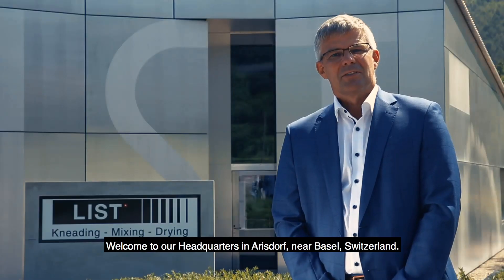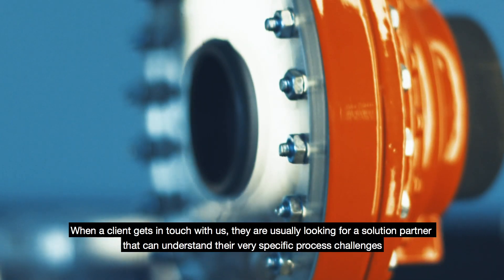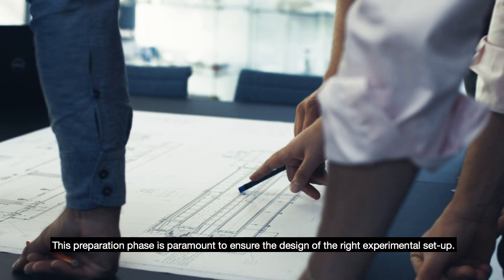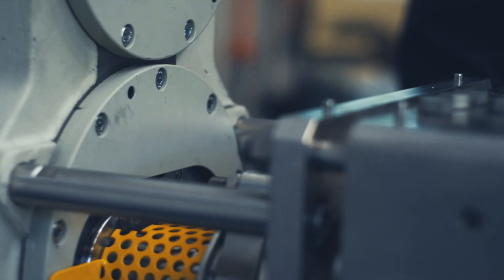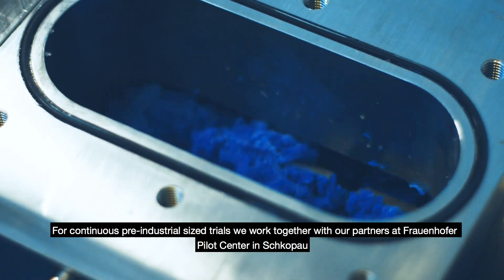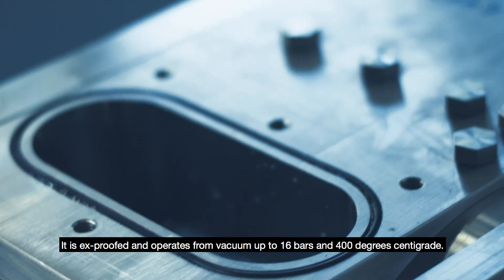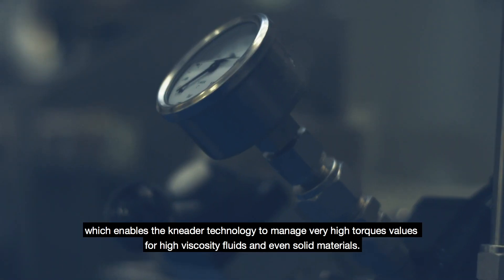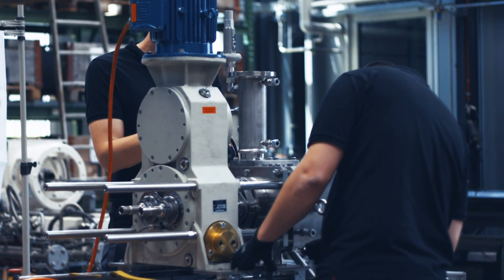Safe and Successful Process Trials, Made in Switzerland.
LIST Technology’s profound knowledge in Chemical Reaction, Multi-Phases Materials and Drying Processes led to more than 500 successful industrial installations worldwide. The majority of these have been preceded by trials in the LIST Technology Center with its wide range of customizable Pilot Equipment.